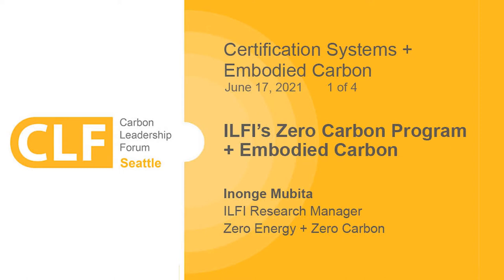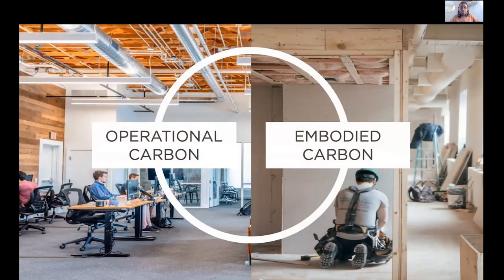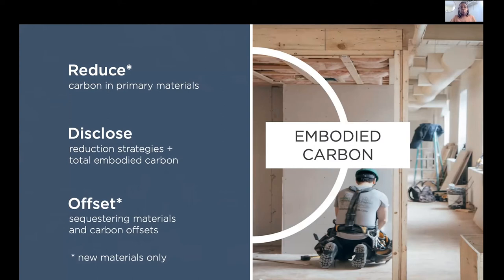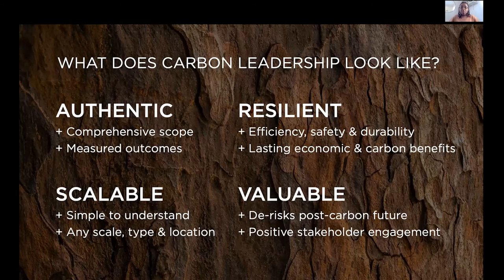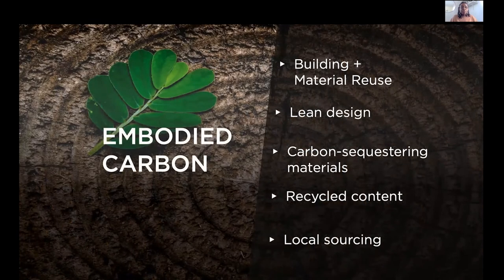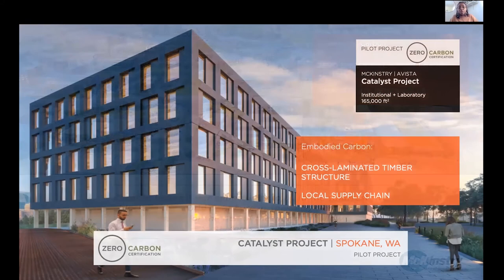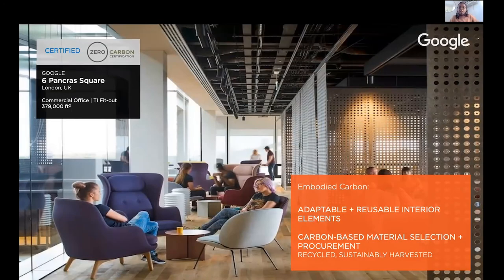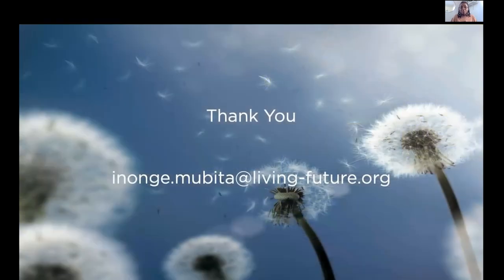ILFI's Zero Carbon Certification + Embodied Carbon, Inonge Mubita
Segment 1 of 4 on Certifications + Embodied Carbon. CLF-Seattle 6/17/21